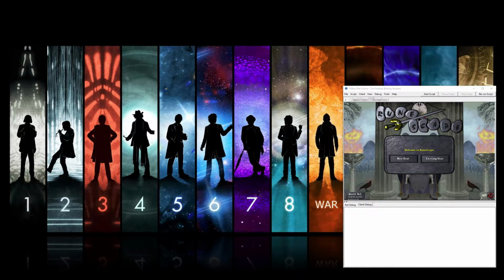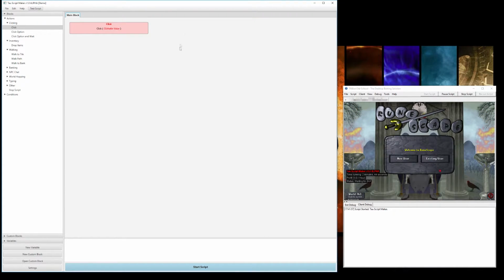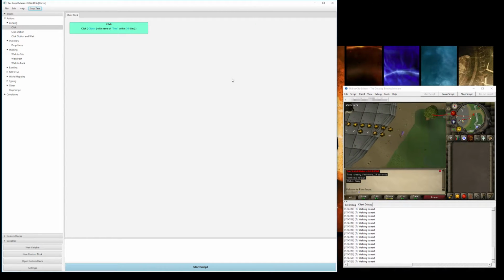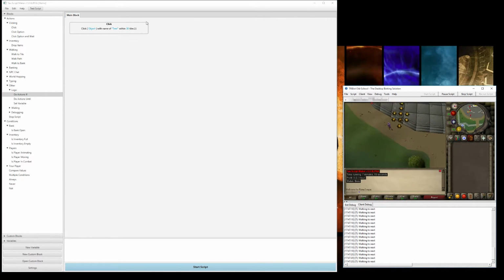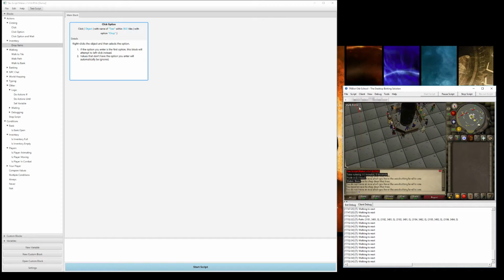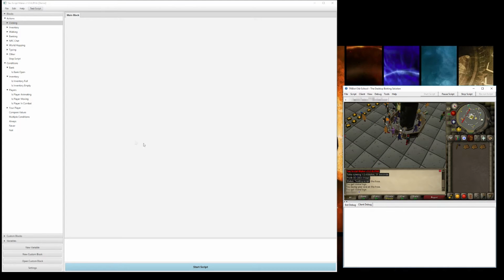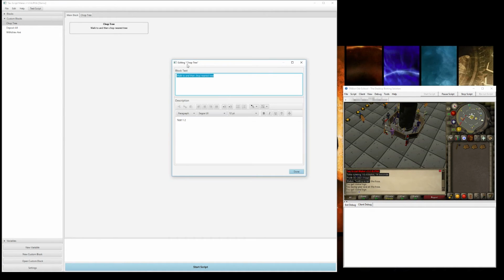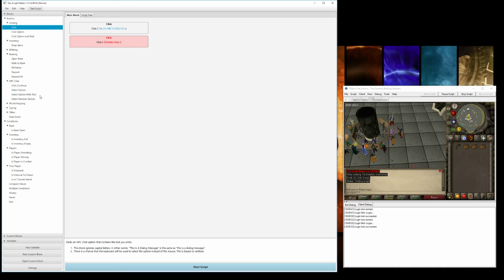Tau Script Maker BETA Demo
A brief demo/overview of Tau Script Maker